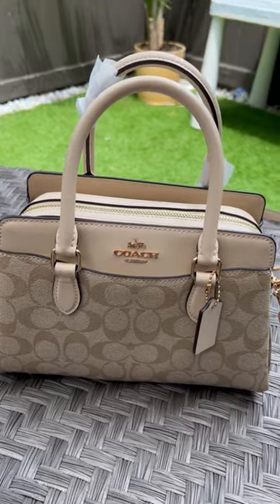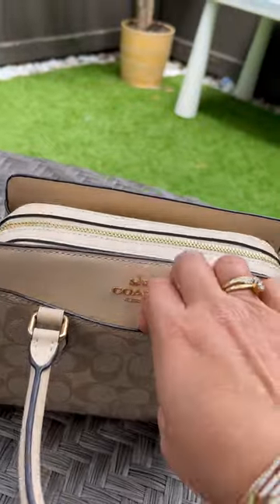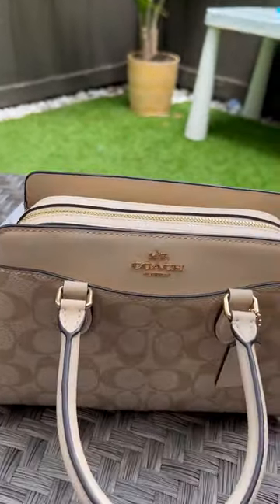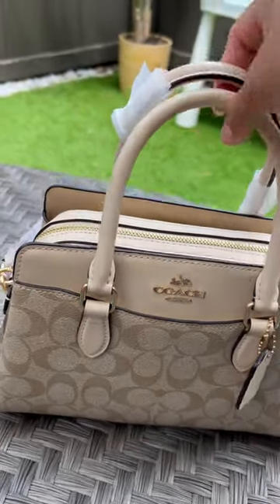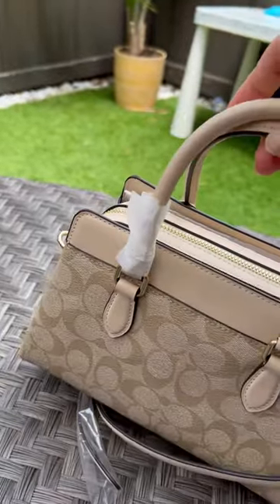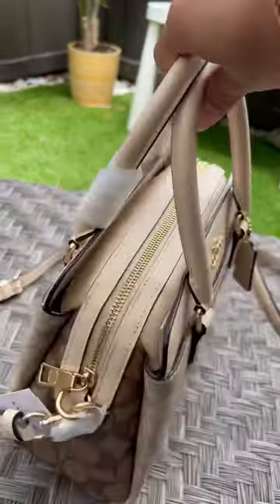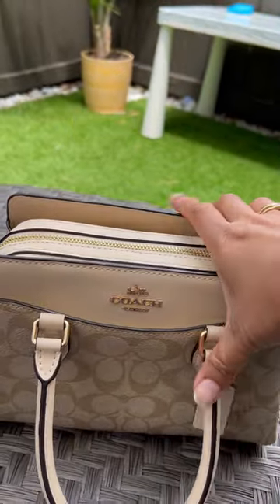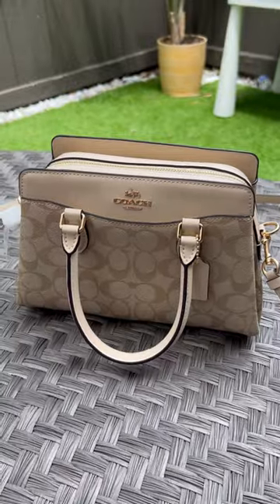Coach Darcie Handbag Review